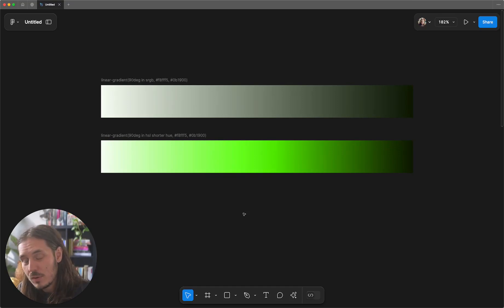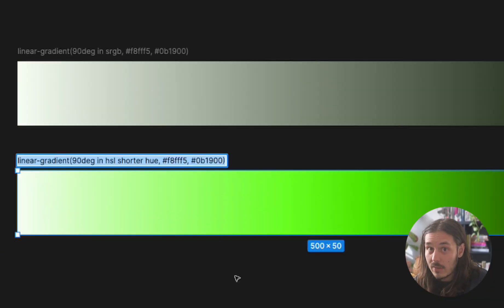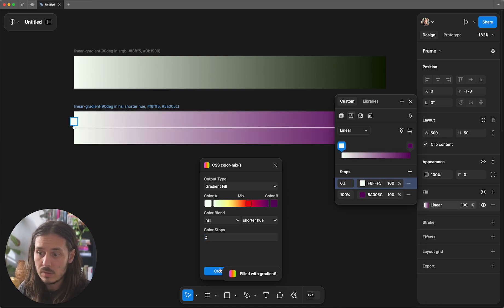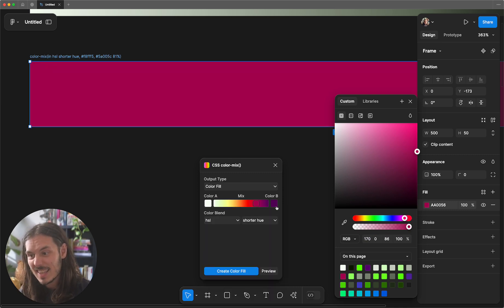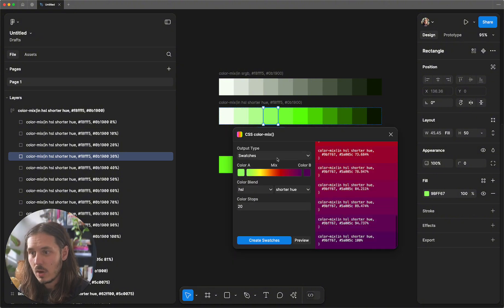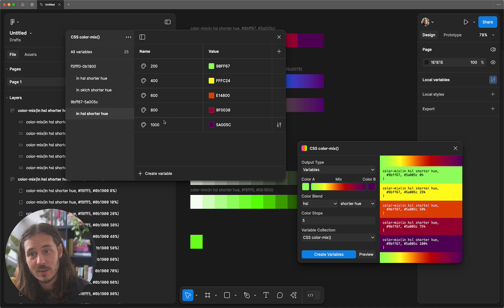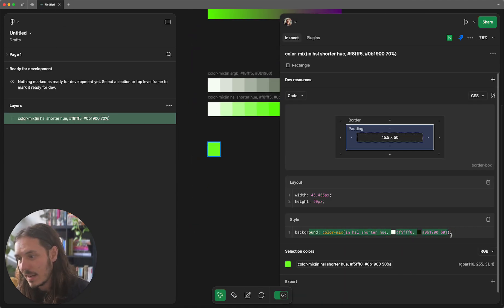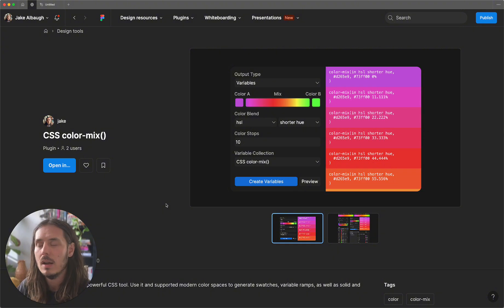CSS color-mix() Plugin | Figma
Created by Developer Advocate, Jake Albaugh, CSS color-mix is a powerful tool. Use it and supported modern color spaces to generate swatches, variable ramps, as well as solid and gradient fills